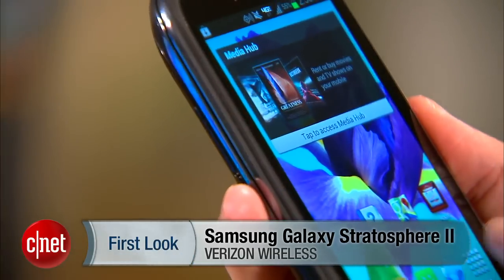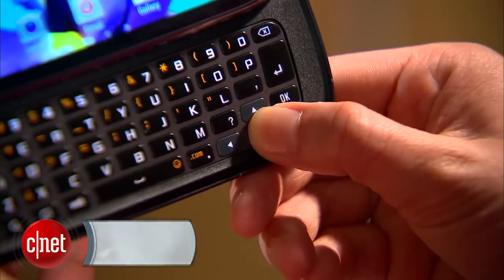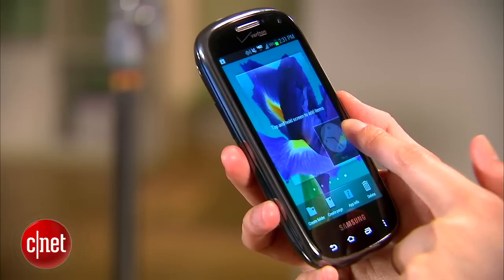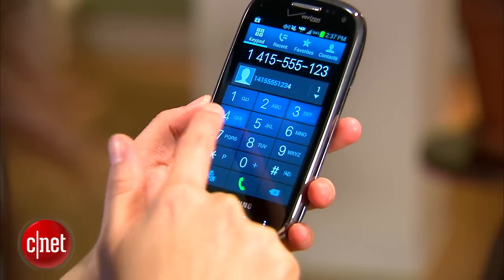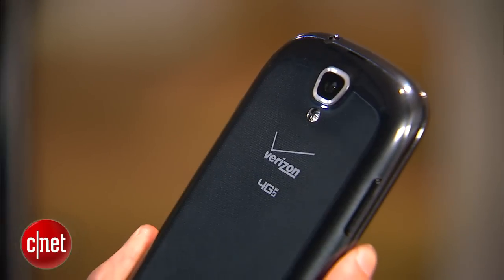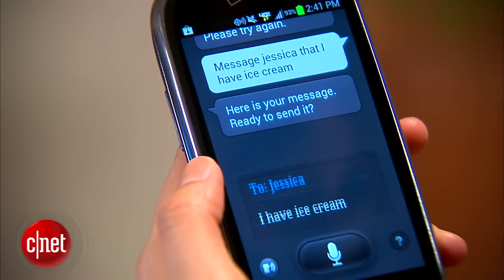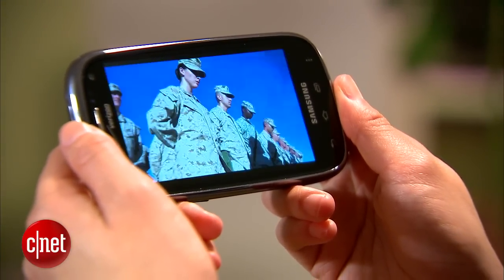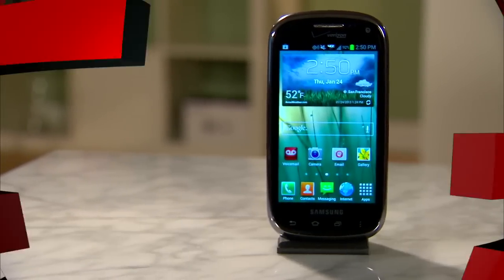Take off with the Samsung Galaxy Stratosphere II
With its five-row QWERTY keyboard, dual-core processor, and 4G LTE speeds, Verizon's Samsung Galaxy Stratosphere II is a nifty midrange messaging phone.